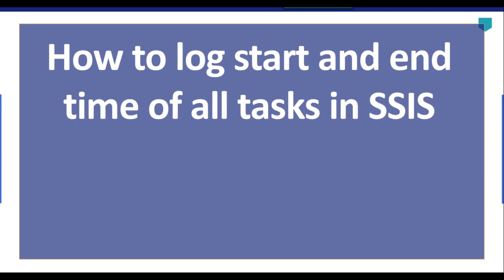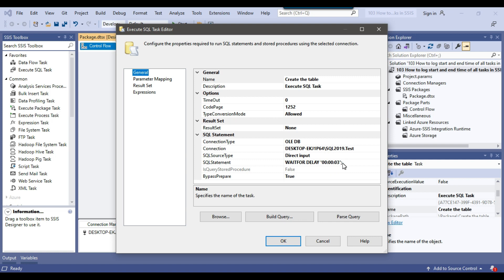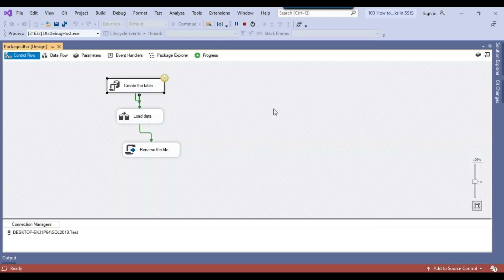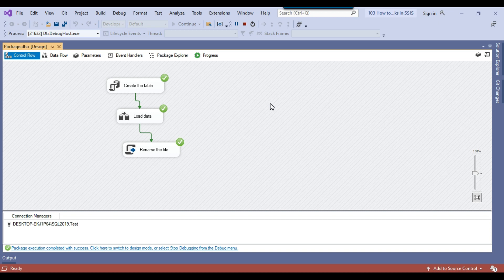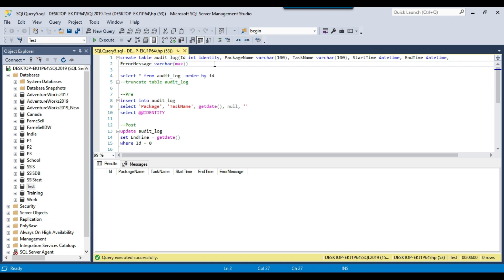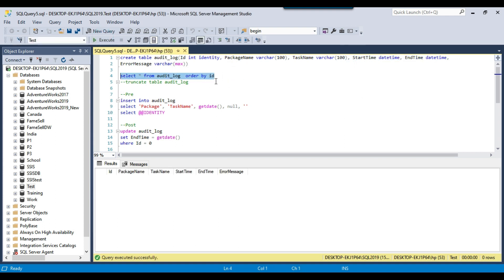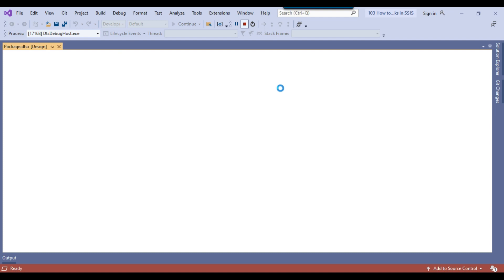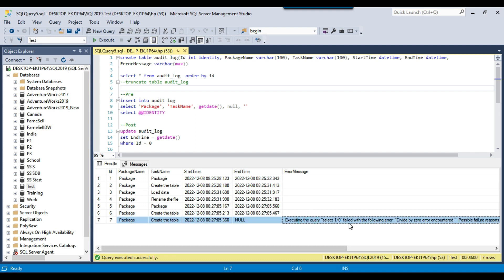103 How to log start and end time of all tasks in SSIS package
How to log start and end time of all tasks in SSIS package

SSIS Logging start/end time - MSDN - Microsoft
Finding out time taken from each task in SSIS pacakge
How to get the start time and end time of process ssis
Where is SSIS Package execution time?
Can you log an SSIS execution?
How do I find SSIS execution logs?
Can event handlers be used for logging in SSIS?

Happy Learning.